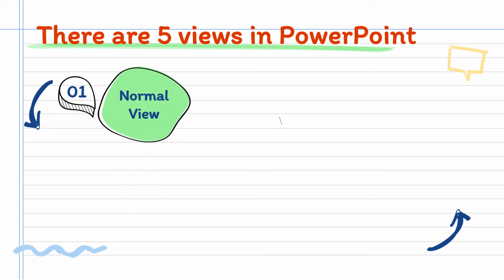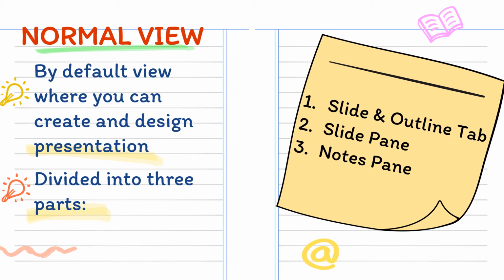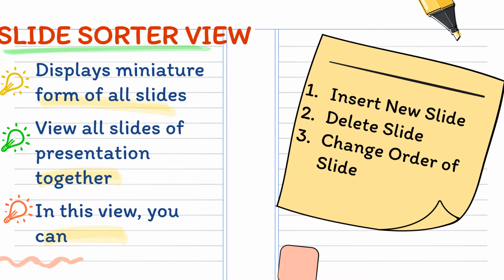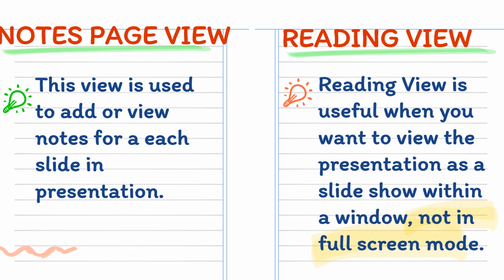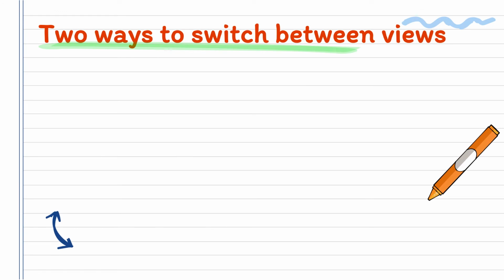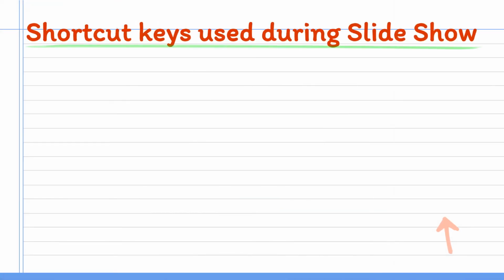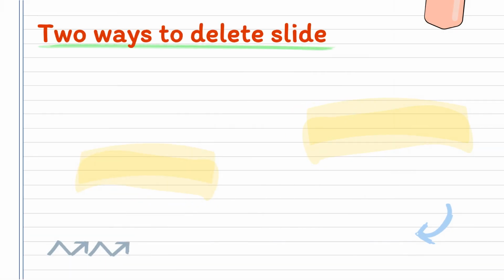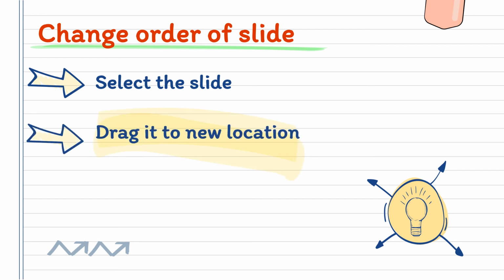Chap 9 Views in PowerPoint Revision